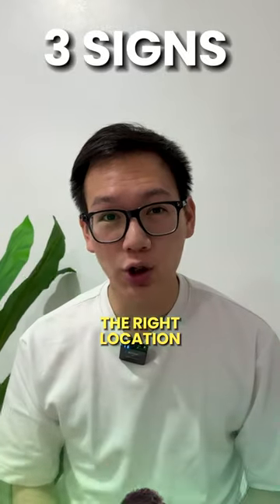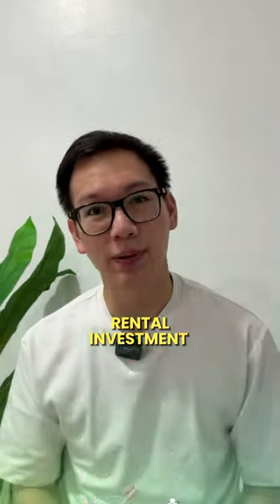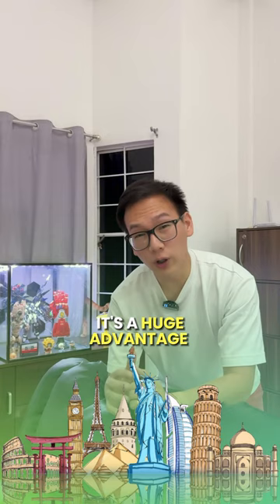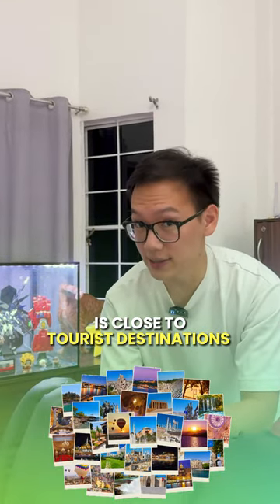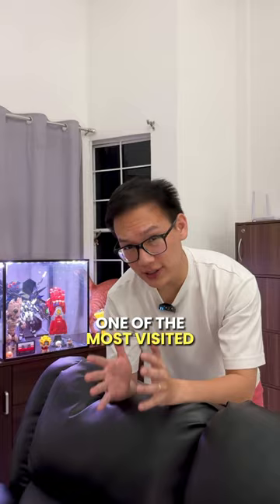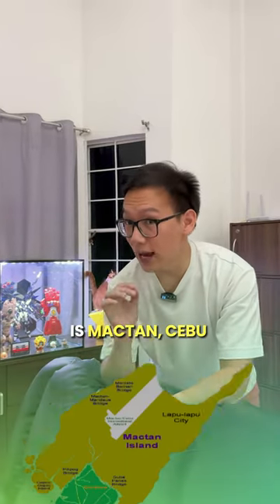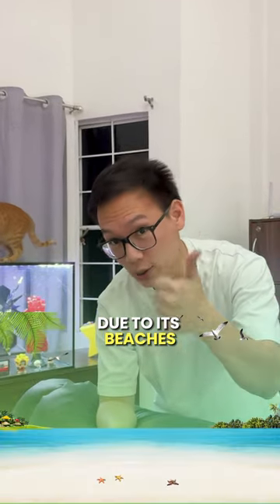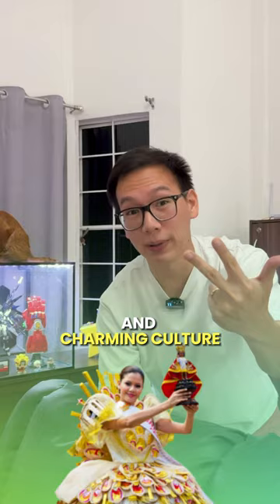3 signs you're choosing the right location for your vacation rental investment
3 signs you're choosing the right location for your vacation rental investment.